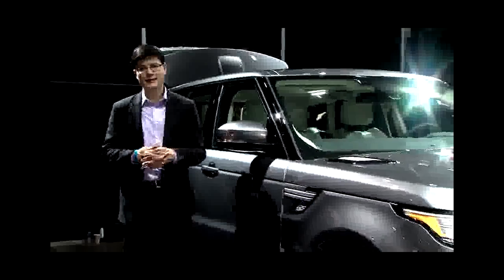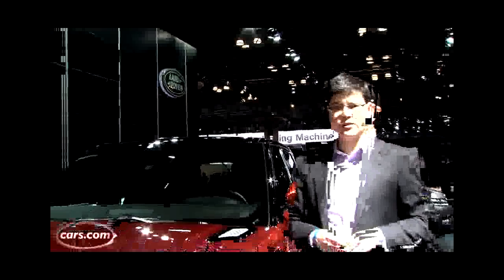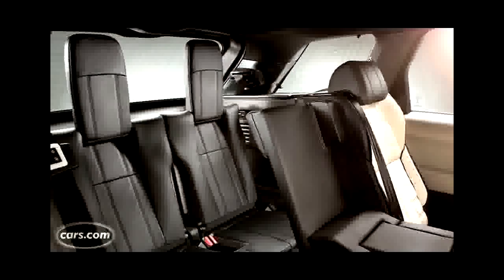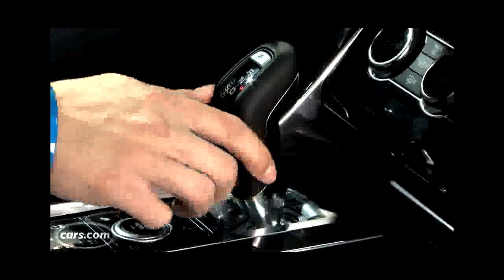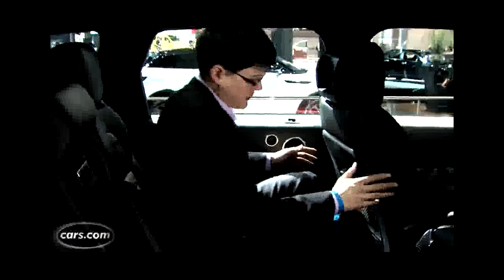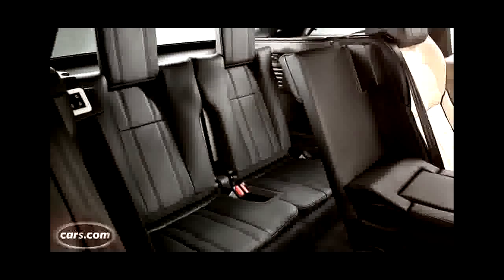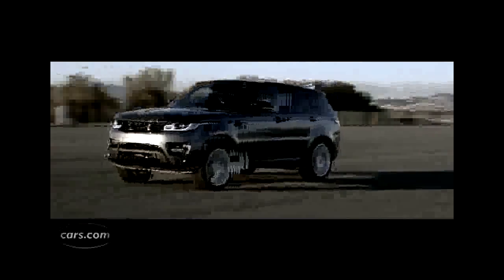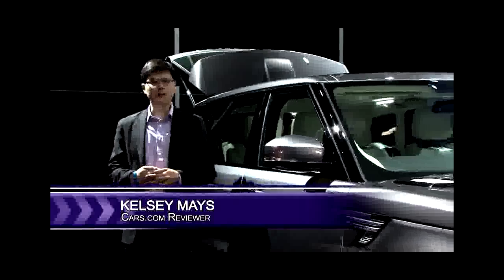2014 Range Rover Sport On & Off-Road First Drive Review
The 2014 Land Rover Range Rover Sport might be a better mountain climber than slalom runner, but dont roll your eyes at the sport badge on this S.U.V.. \
 ) The all new 2014 Range Rover Sport is all new and better than ever. Perhaps more importantly it is also lighter than ever. The newe. \
If you can live without the sportier handling of its predecessor, youll find the 2014 Land Rover Range Rover Sport worthy of the brand. Cars.com reviewer Ke. \
Подкаст «Большой тест-драйв» - Сайт: | Twitter: | G :  \